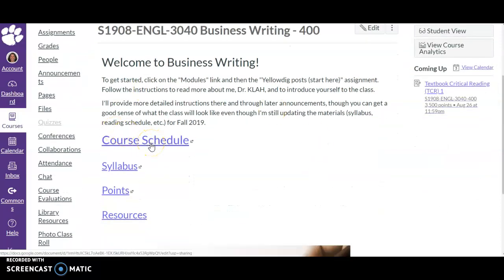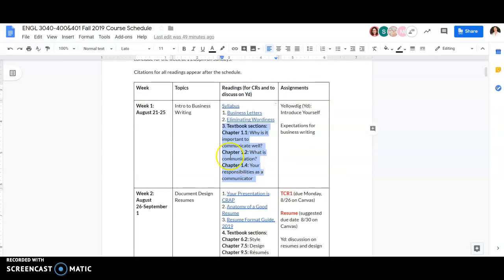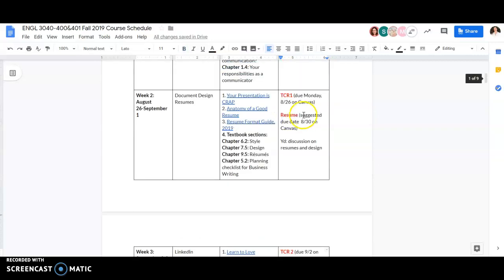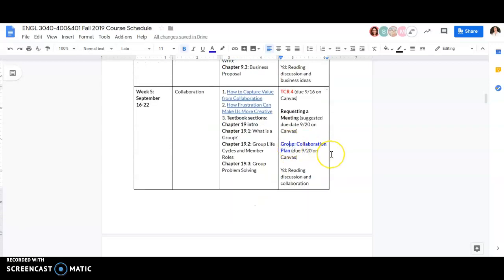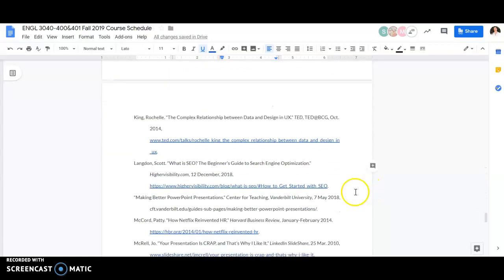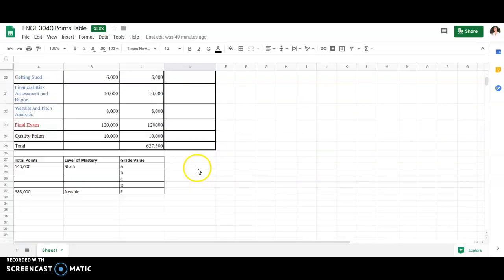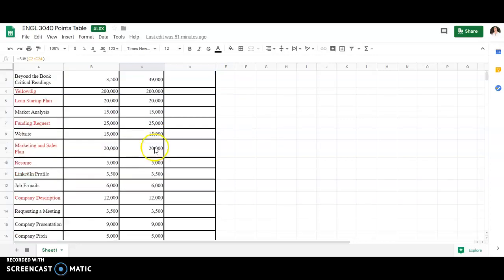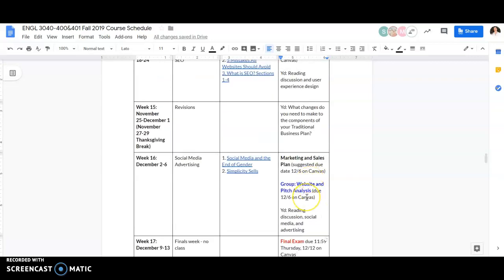ENGL 3040 Fall 2019 - Assignments and Schedule